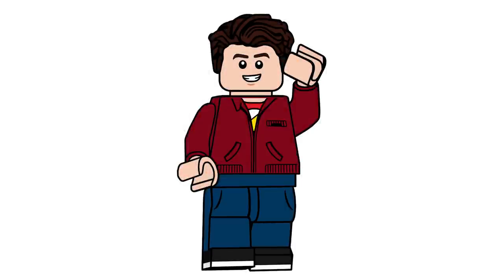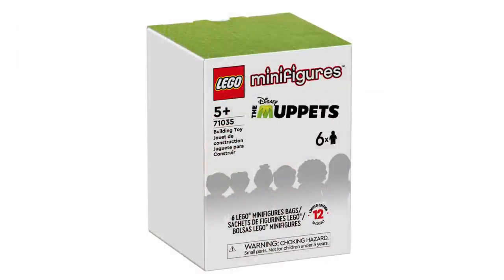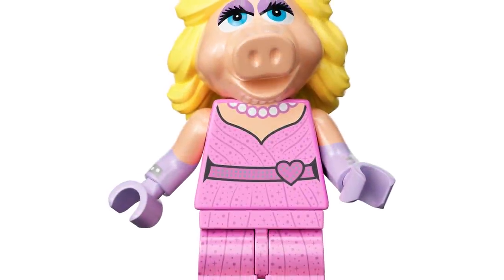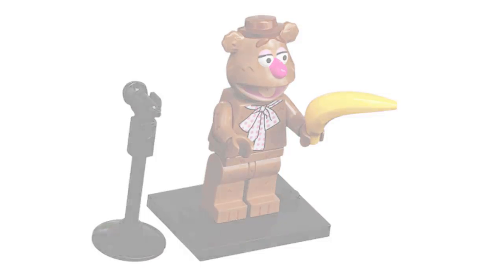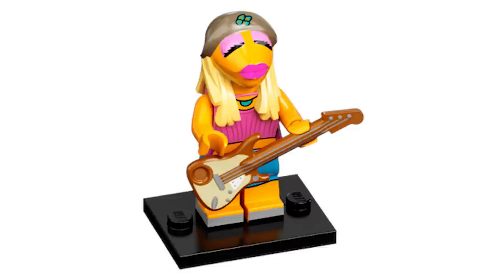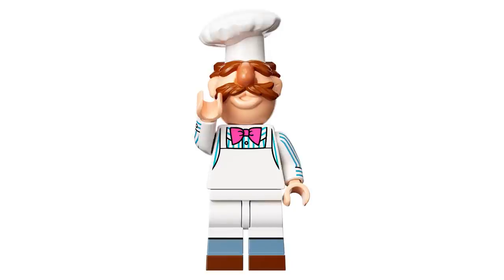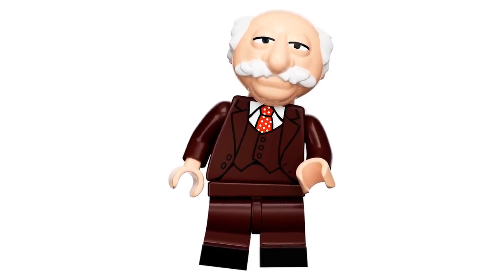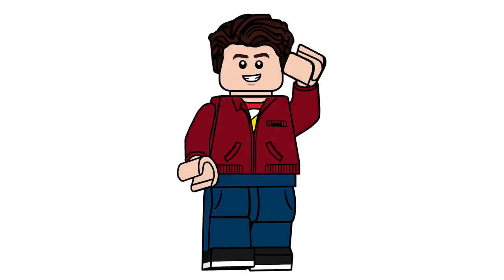LEGO The Muppets Minifigures OFFICIALLY Revealed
Today, LEGO has OFFICIALLY revealed the brand new Muppets Minifigures Series launching on May 1st, 2022!

00:00 - 00:48 Intro
00:48 - 01:24 Info & 6 Pack
01:24 - 06:58 Minifigures
06:58 - 08:03 Outro